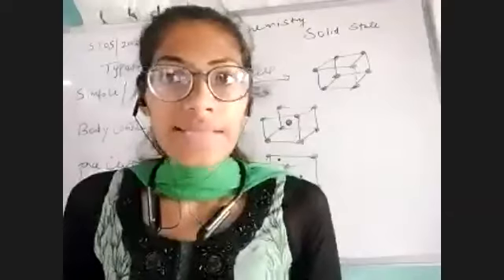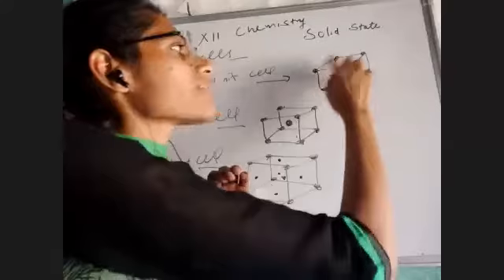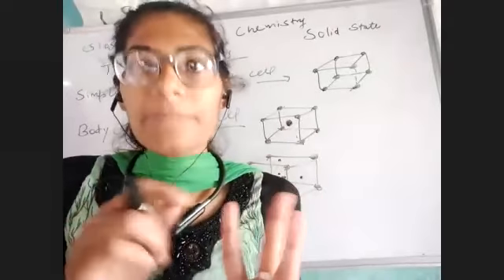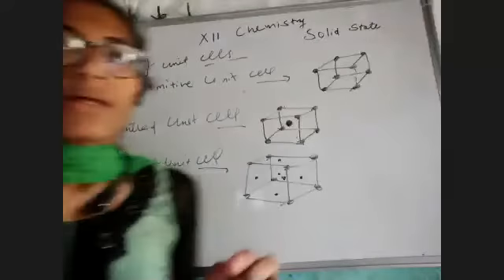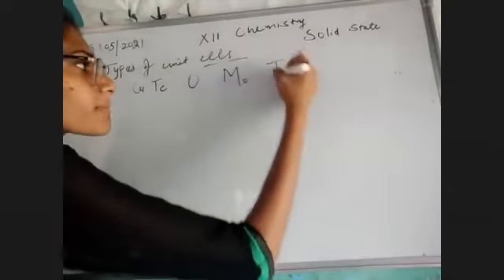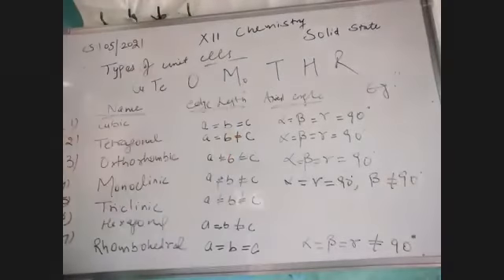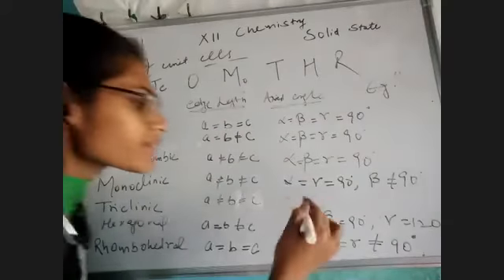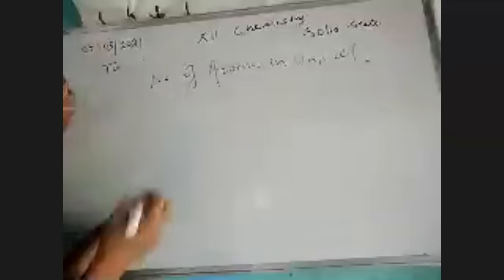TCS 2021 XII Chemistry solid state type of unit cells